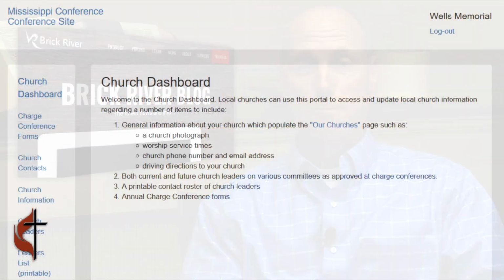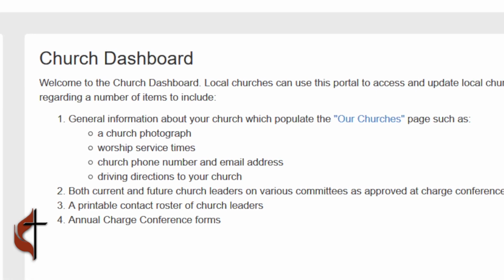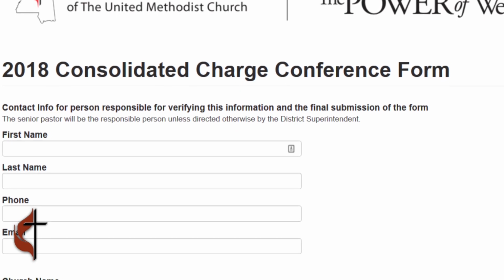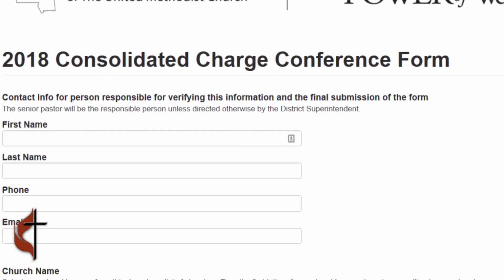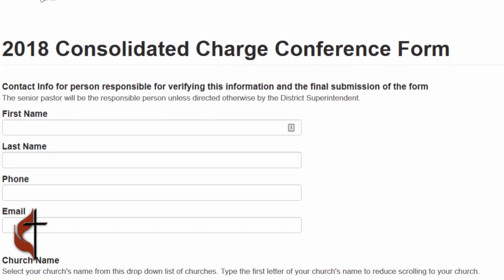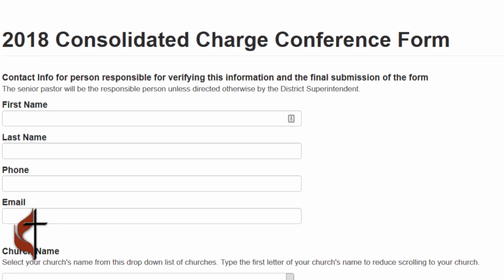1 Conference Forms Overview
This is the overview for the new changes made to the Charge Conference forms.